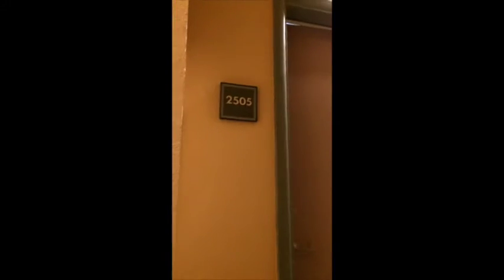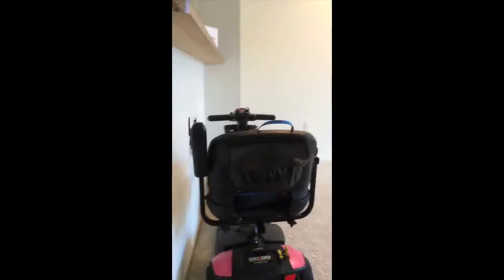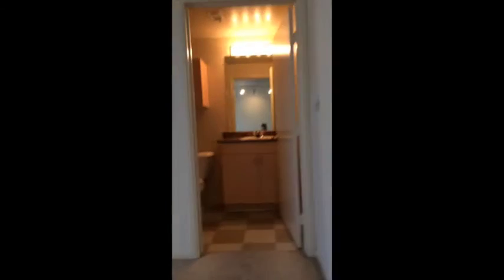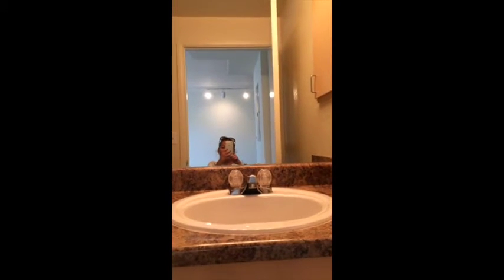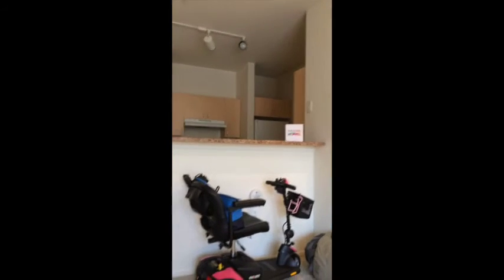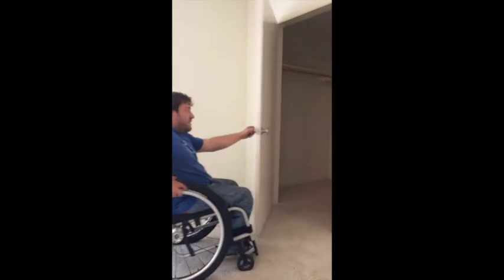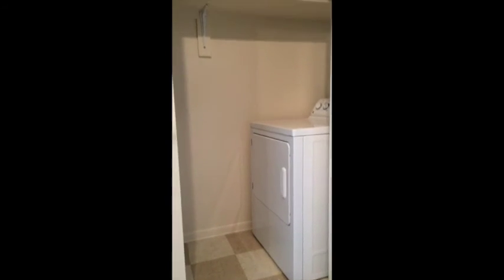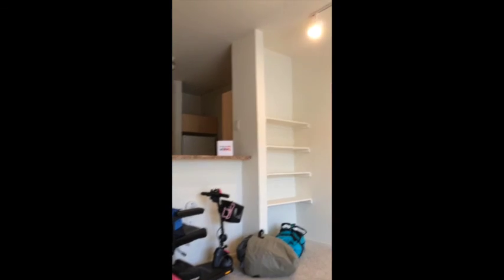Uptown Square- Move in Day!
Here is the "before" tour of our new apartment in Denver!  Much more space than the Element.

or Twitter or Instagram @Malphaba